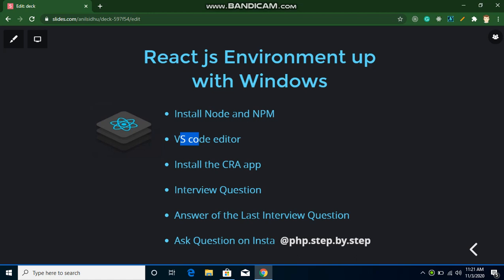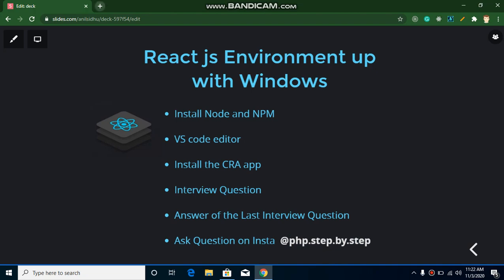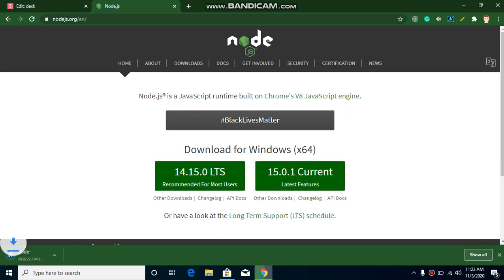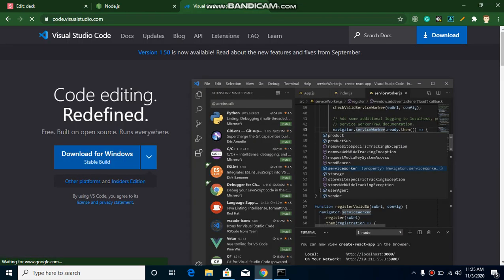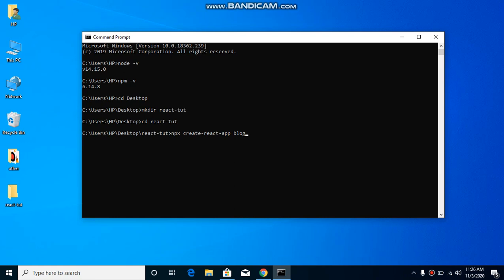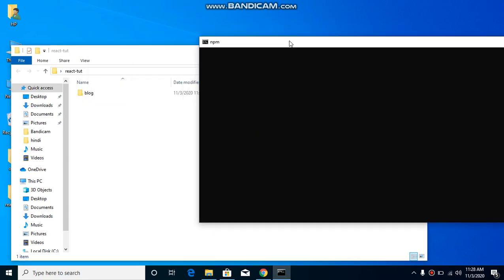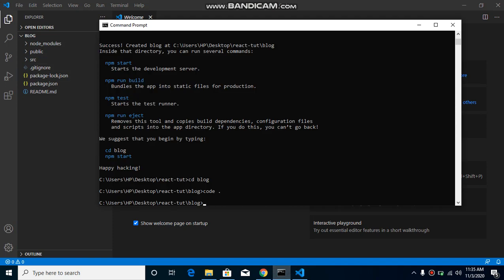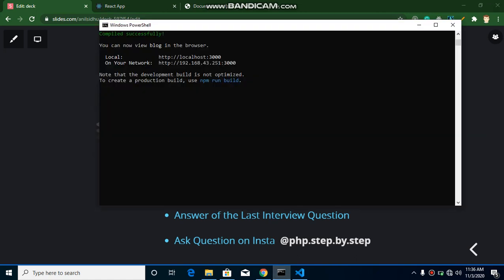React tutorial for beginners #3 Environment up with Windows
in this react js tutorial for beginners series we learn how to setup react js environment on windows os such as download node js, code editor install npm, and other things which are very important for react js. This video is made by anil Sidhu in English.

Steps of this video
React is Generally used with NPM
But we can also use CDN
Make Example with React CDN
Interview Question
Ask Question on Insta  @php.step.by.step